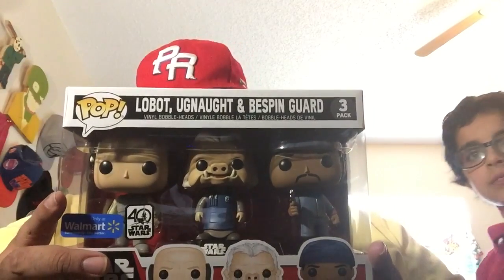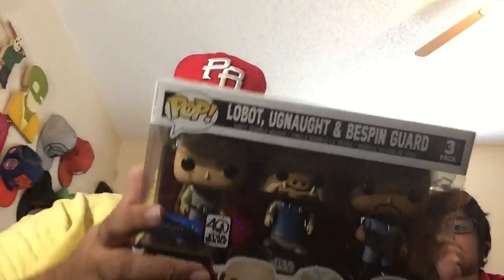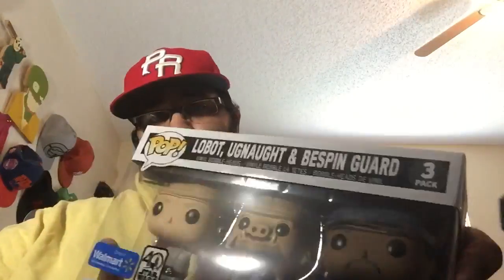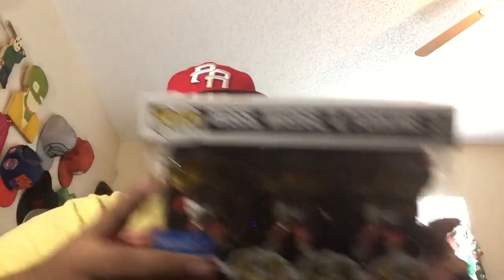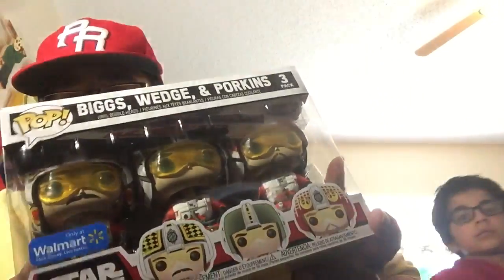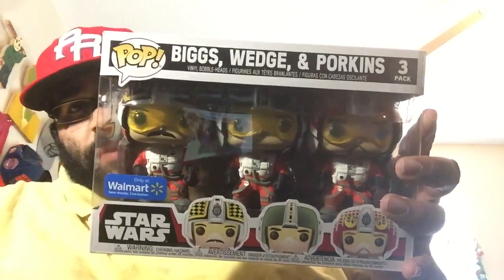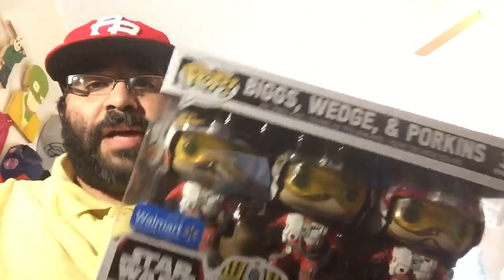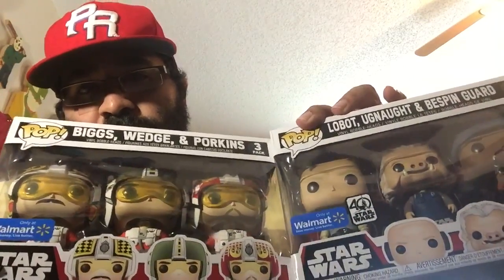Walmart UnBoxing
This video is about a Walmart Box Opening.